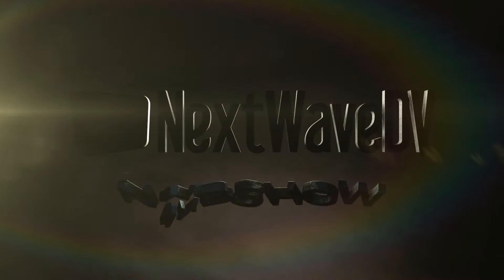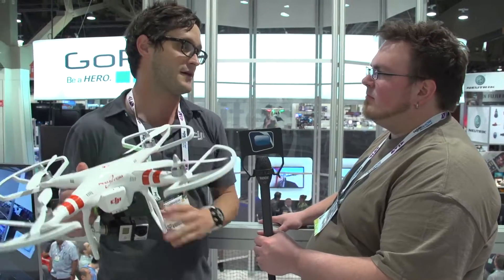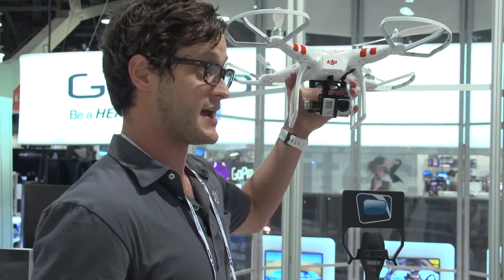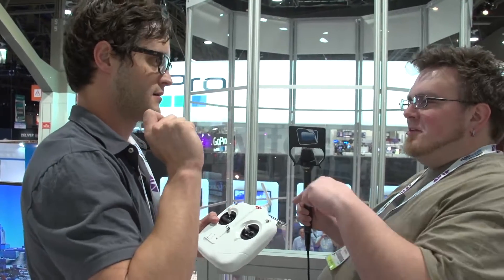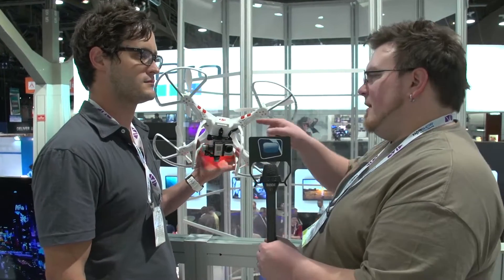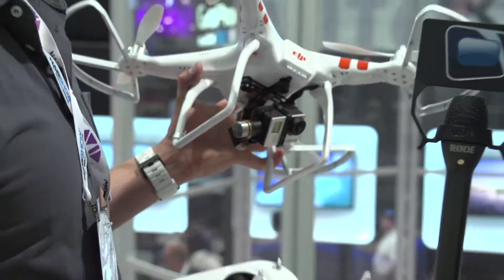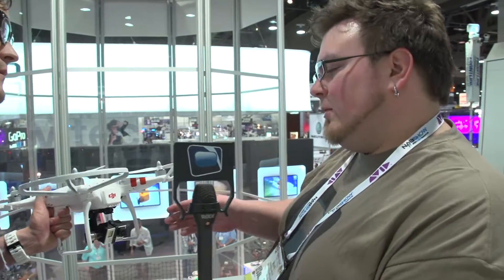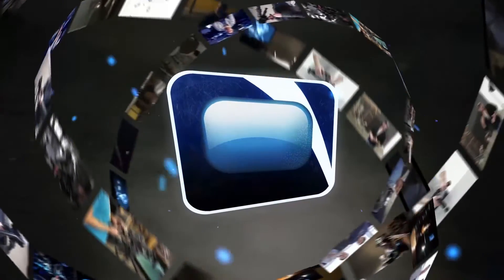NAB 2013: DJI Phantom Quadcopter and Zenmuse Hero for GoPro Hero3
We visit DJI Innovations to check out their Phantom multi-rotor helicopter designed for aerial photography using the GoPro series of cameras.  We found this a great device for beginners to get into aerial photography/video and loaded with features like GPS return to home and more at a low price.  The Zenmuse Hero gimbal looks equally impressive.